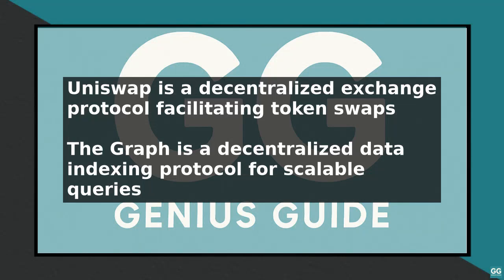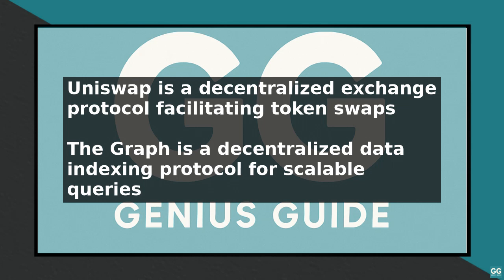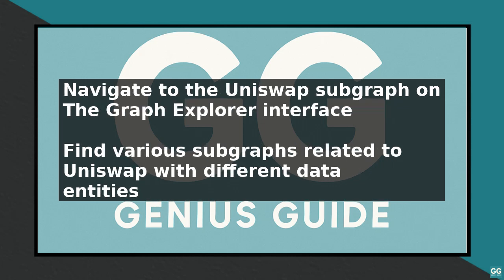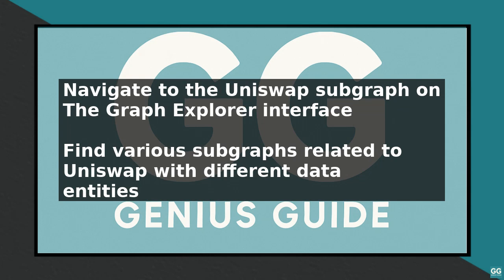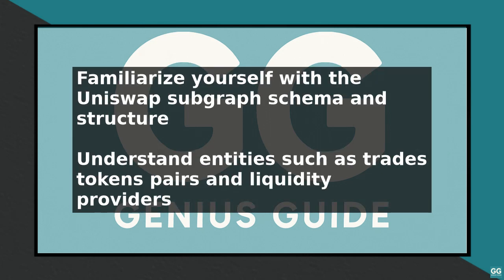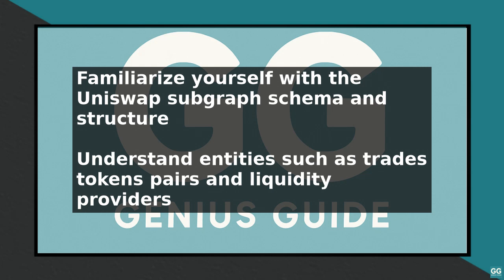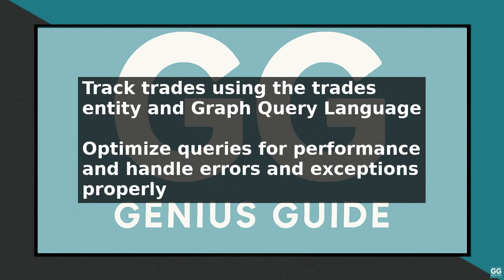How To Track Trades In Uniswap Subgraph (2025)